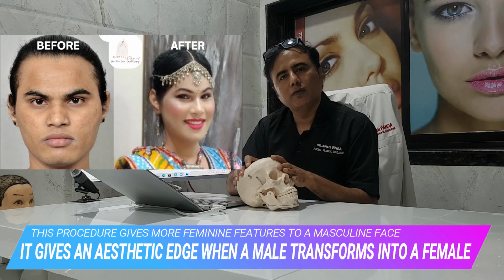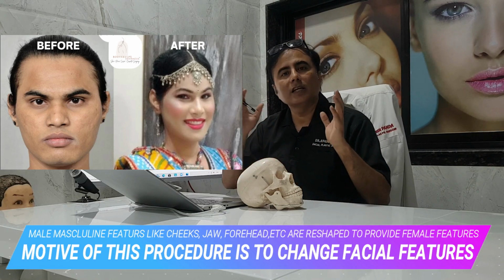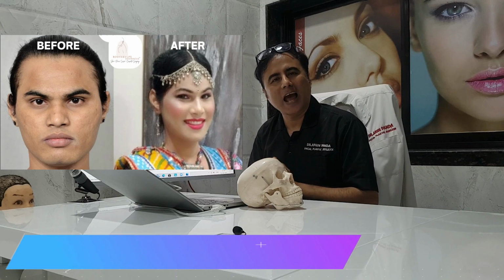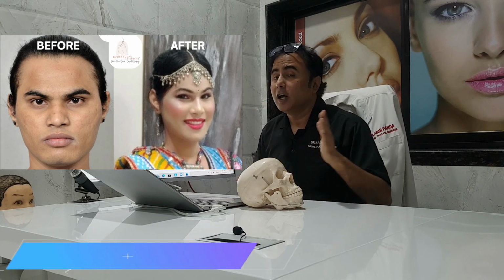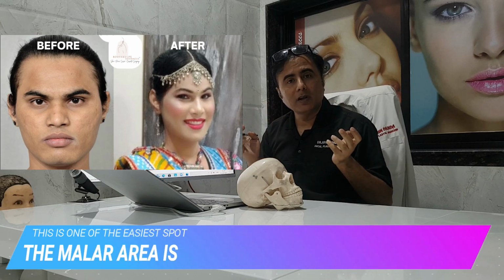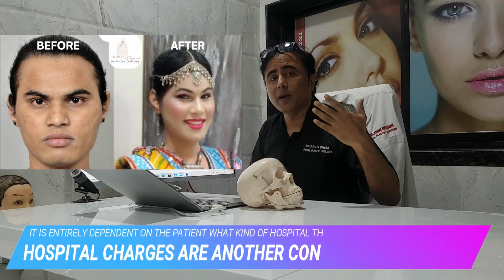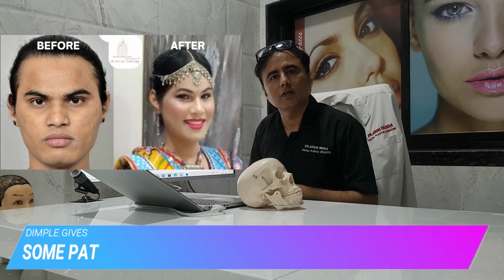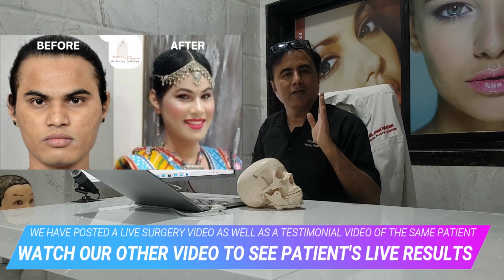Cost of Facial Feminization Surgery in India Transgender Facial Transformation Surgery Cost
Facial feminization surgery FFS & body feminization procedures

Facial feminization is a set of cosmetic procedures used to soften typical male facial features and give the face and neck more traditionally feminine features. FFS is commonly sought by transgender people, but it can be done on anyone who wants to soften their facial features. The procedures are chosen for each individual based on their aesthetic goals.

Hairline advancement/forehead shortening
Scalp advancement is a procedure that moves the hairline forward, making the forehead appear smaller. The procedure shortens the distance between the hairline and the brows, giving the face a more youthful and feminine appearance.

Hair transplant
Transplanting hair follicles from one part of the scalp to another is known as hair transplantation. The “donor site” is where the hair follicles are taken from, which is usually the back of the head, and placed in the “recipient site,” which is the area to be treated. Hair transplantation is a minimally invasive procedure for treating male pattern baldness. It can be performed under local anesthesia, but for best results, it should be repeated for at least two sessions.

Frontal bossing correction/Forehead bone contouring
The frontal bone is "shaved" down and its prominent shape is altered during forehead contouring. A heavy bony ridge runs above the eyes, just below the brows, on masculine foreheads. This ridge is typically removed during forehead contouring, which softens the appearance of the forehead and facial features.

Brow lift
The most dramatic FFS results are obtained with the brow/forehead lift. The brow lift procedure raises the brows higher on the forehead, giving the face a softer, more feminine appearance. The brow lift can be combined with the scalp advancement procedure to create a more youthful and feminine appearance.

Facelift
The facelift is one of the most popular plastic surgery procedures in the United States. An incision for a traditional facelift starts in the hairline, wraps around the ear, and ends in the lower scalp. To hide the scars, all of these incisions are made in the natural folds of the skin or along the hairline. Excess skin is trimmed and sewn together during a facelift procedure to achieve a smoother, younger, more feminine facial contour. Fat removal and neck muscle tightening, also known as a neck lift, can be performed in conjunction with a facelift in cases where patients have an excessive amount of fat, particularly in the neck area.

Rhinoplasty
Rhinoplasty is a common procedure used to feminize the face of transgender people. In comparison to female features, the male nose, like the masculine chin, is typically longer, wider, and larger than the female nose, which is typically shorter, narrower, and smaller. In most cases, the nasal tip is adjusted to give a feminine upward appearance rather than the typical male downward nasal appearance.

Lip augmentation/lift/shortening
The upper lip lift is usually performed in conjunction with rhinoplasty. To lift the upper lip and reduce the distance between the nose and the upper lip, a small incision is made under the nose. The distance between the nose and upper lip can be reduced to give the face a more feminine balance.

Malar augmentation/fat grafting
Fat grafting and/or implants can be used to augment the cheeks. The addition of cheek implants helps to round out the face and give it a more feminine appearance. The incisions used to place cheek implants or fat grafts are made through the mouth, so there is no visible scar on the face.

Chin contouring
A transgender chin contouring procedure is used to change a masculine chin that is wider, flatter, longer, and more squared into a narrower, shorter, and more rounded female chin. In the proportions and balance of facial features, the chin is extremely important.

Neck lift
Fat removal and neck muscle tightening/neck lift can be performed in cases where patients have an excessive amount of fat, particularly in the neck area. A face and neck lift are frequently performed together to achieve a smoother, more enhanced appearance of the face and an elongated appearance of the neck.

Address : Dr Arun Panda,F1/ A-4 , Aditi Apartments,Sector 9,Vashi,Navi Mumbai-400703